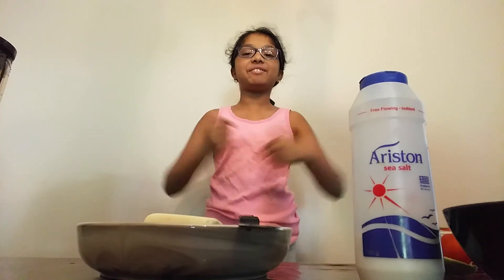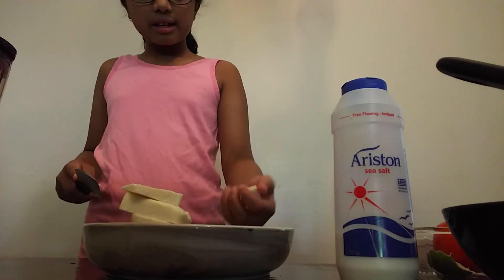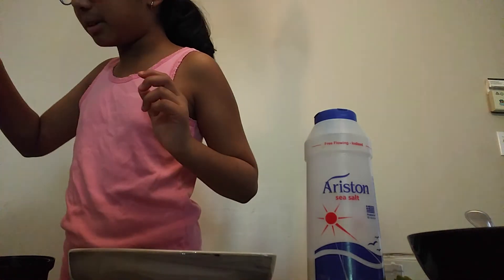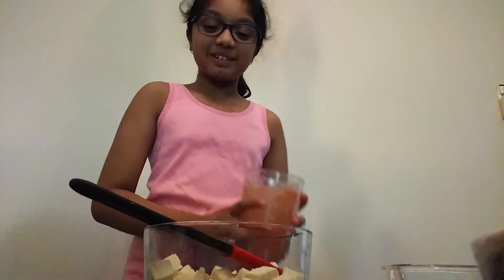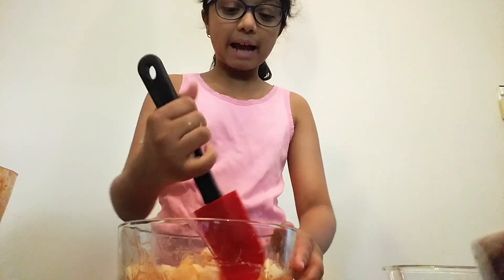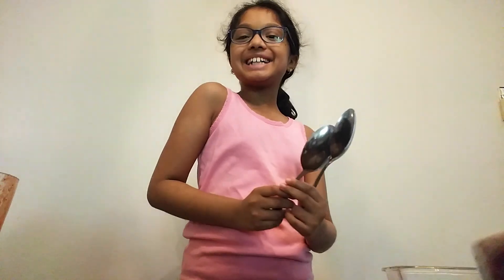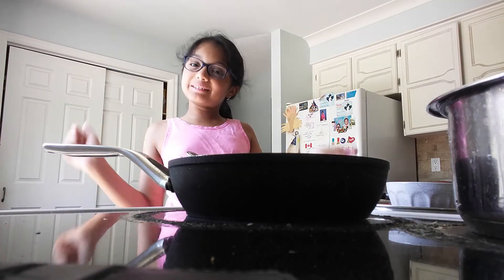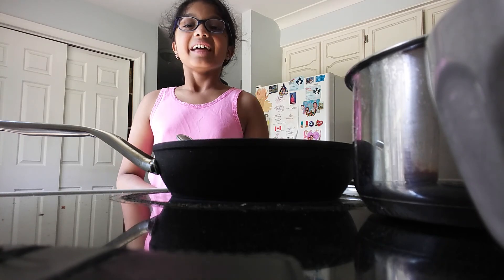How to make yummy Paneer 😋😋**Father's day special ❤**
Hi guys in today's video I'm going to be showing you how to make paneer.This was actually a fathers day special :3 :3 ! This was my dad's favourite food so that's why I made it!Also I did not say any links because I did not use anything special besides a spatula which you probably bought from the last video 😂😉.So that why I did not mention any links.Do not forget to hit the like button and subscribe with post notifications turned on !